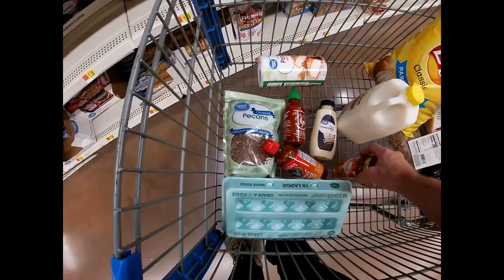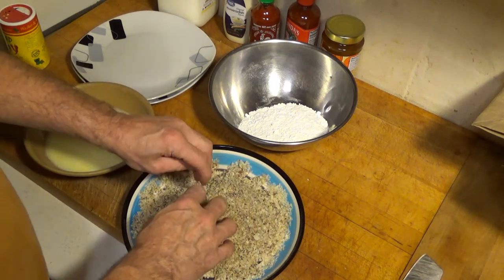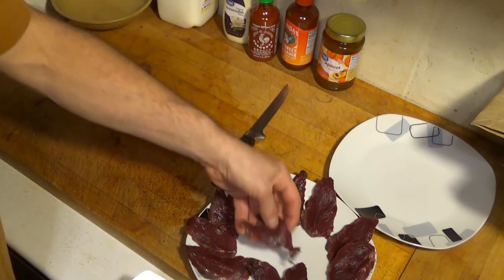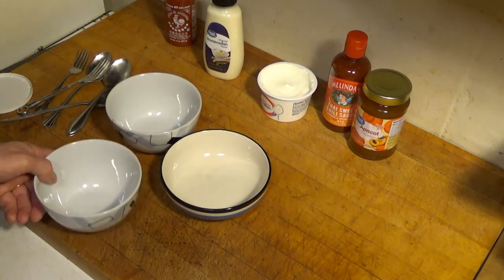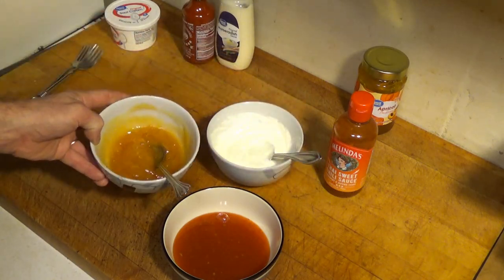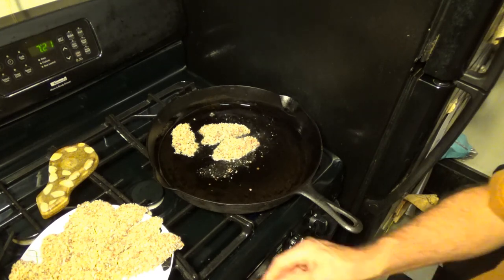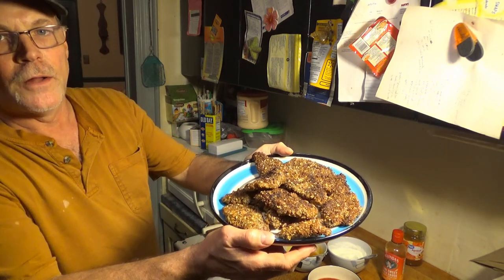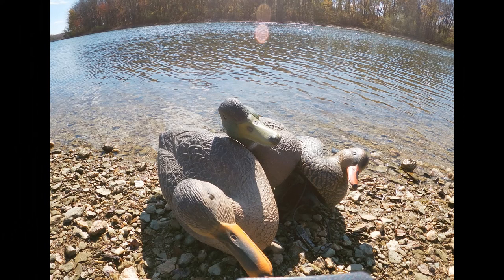Pecan crusted Goose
Pecan Crusted Wild Goose. How to cook your goose. Not your same old recipe.